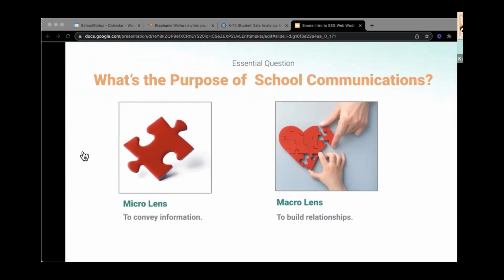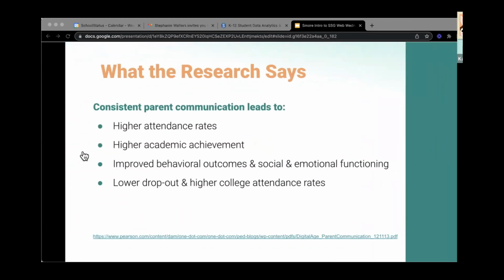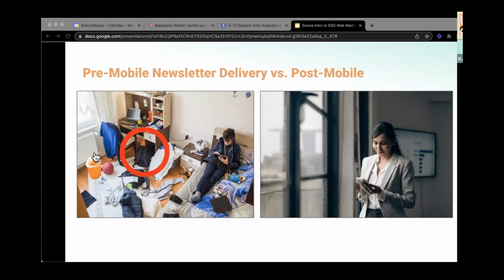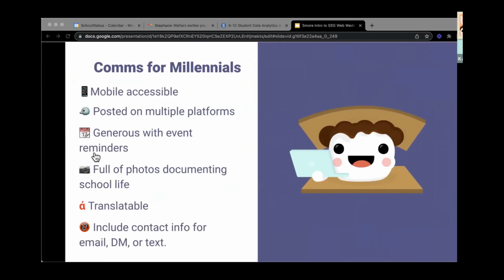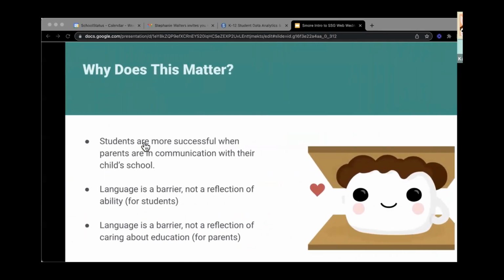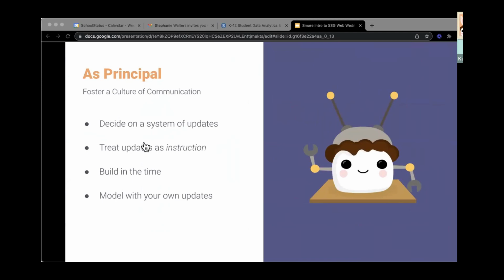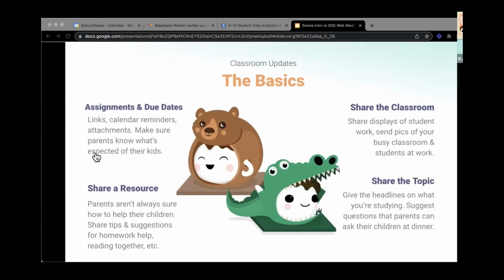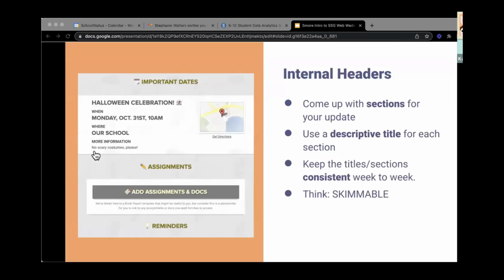Newsletter Parents Actually Want to Read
Smore and SchoolStatus partner up to talk about the importance of home-school communications and share tips of how to boost parent engagement.